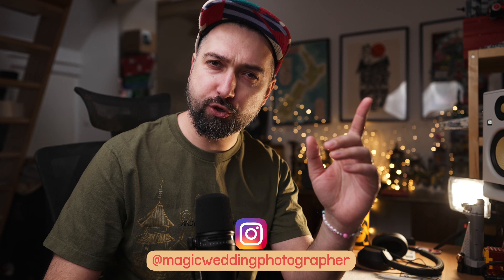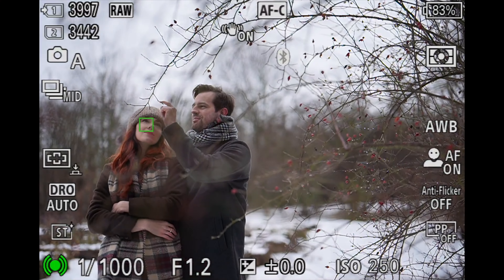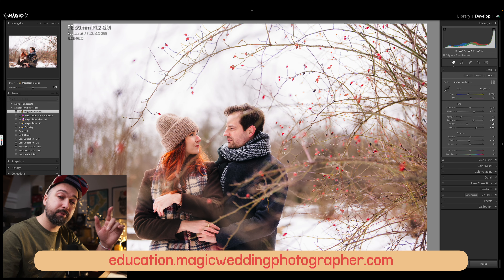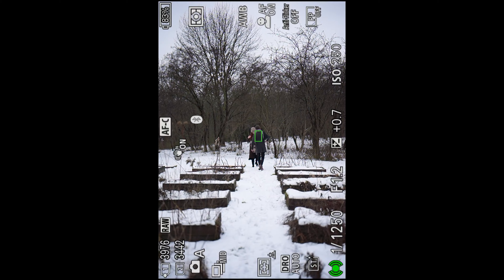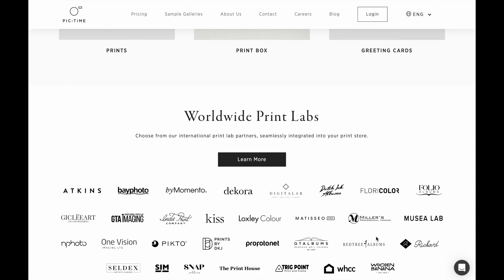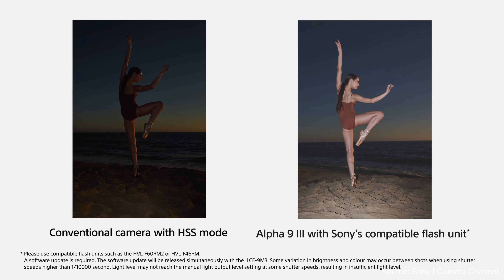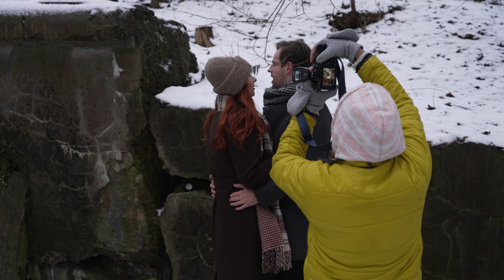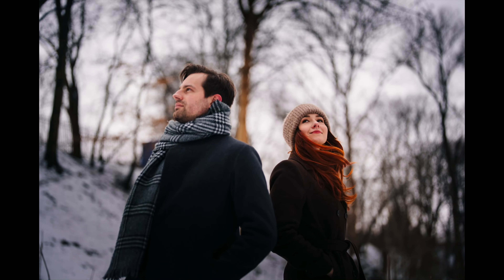Sony A9 III in Action: Real-Life Winter Couple Photoshoot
🧙‍♂️ my PRESETS - NEW 2023 UPDATE

🌟📷 Sony A9III Unleashed! 🌟📷
Join me on a magical winter journey as I put the Sony A9III to the test in a real-life couple photoshoot! ❄️💑

👀 What's Inside:

🎥 Behind-the-scenes action with the Sony A9III
amidst the winter chill with the 50mm f/1.2 GM & 70-200 GM II lenses
🚀 Unbelievable 120 fps shooting – seeing is believing!
🌌 Plus, a sneak peek at my new website powered by Pic-Time! 🌐

🔗 Submit YOUR best shots: Don’t forget to join our "SHOW ME WHAT YOU GOT" segment!

❤️ Shoutout to my Wife for filming me!